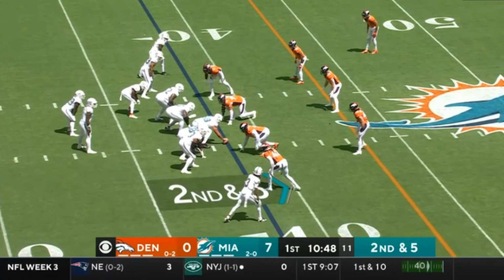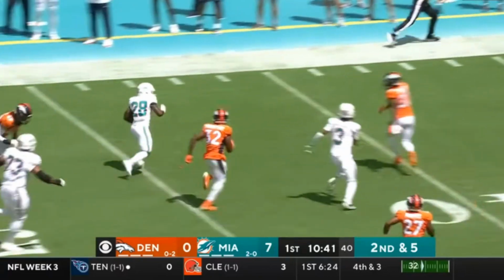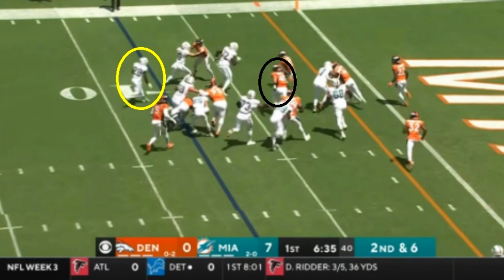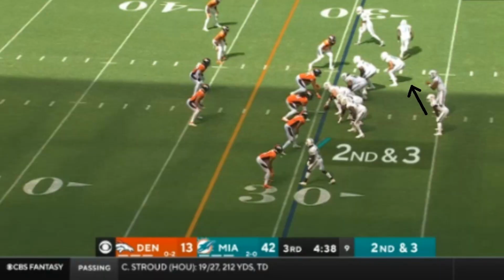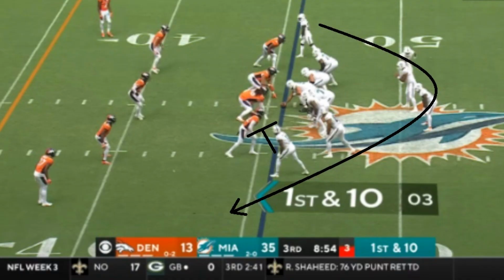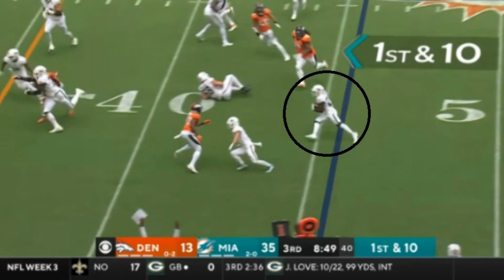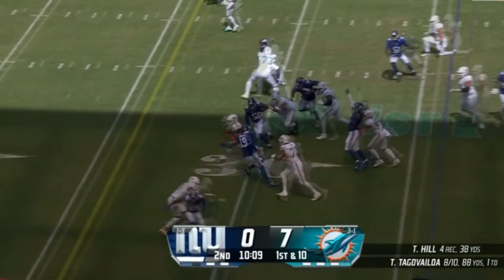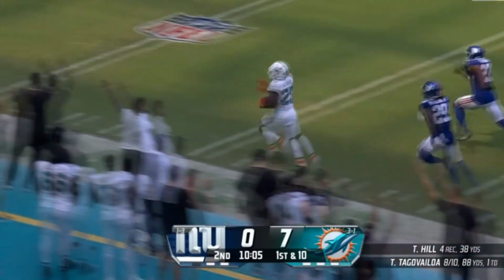Film Study: Can De’Von Achane become an ELITE running back for the Miami Dolphins?